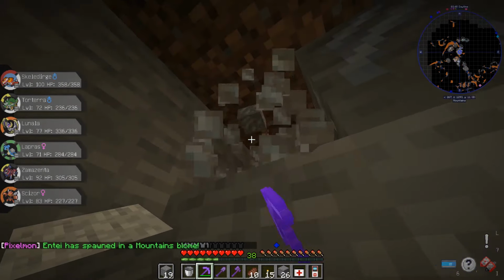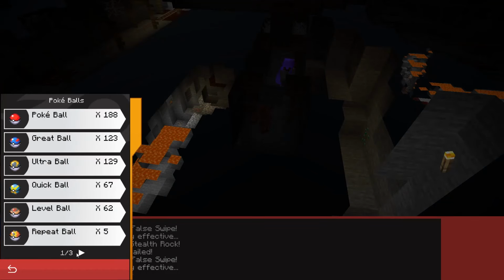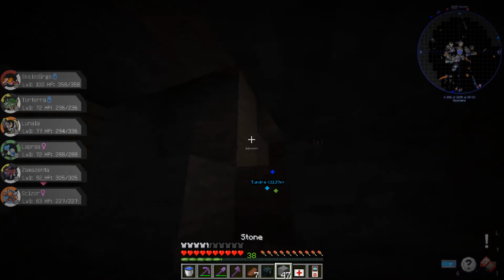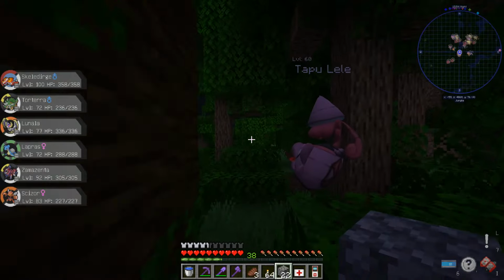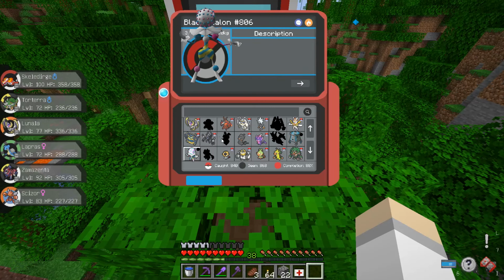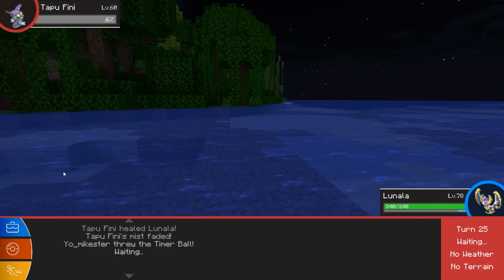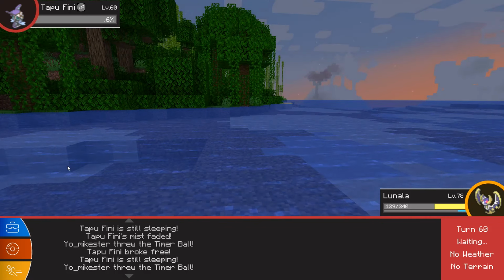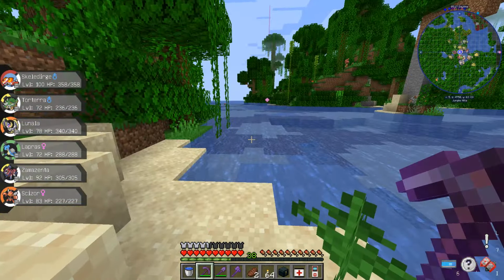Minecraft - Pixelmon: Episode 84 | Tapu Fini Rage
Hello everyone, and welcome to another episode of my Pixelmon let's play!

Pixelmon is a Minecraft mod that does exactly as the name suggests: adds Pokémon to Minecraft! This comes with a plethora of facets; battles, quests, Pokéball crafting, new ores, and of course... all 1,000+ Pokémon are added to Minecraft (count so far as of Generation 9). The player explores a typical Minecraft world while building their team and trying to catch as many Pokémon as possible. Resources (like in any Minecraft world), are hard to come by, so playing in Survival Mode means that much of the player's time must be spent collecting items and minerals that allow them to upgrade their Pokéballs, team, and even evolve certain Pokémon!

This mudpack also comes with several Minecraft-enhancing mods such as Biomes O'Plenty, Jorneymap, and other typical mods. Find it in the Curseforge app as The Pixelmon Modpack!

The goal of this series is to do what Ash Ketchum always aspired to do: catch them all. That's right, the main goal will be to fill the entire 1,000+ entries in the Pokédex. The true goal will be to use the shiny charm obtained by filling the Pokédex to find a shiny legendary, but the main course of the series will be to catch all of the Pokémon! Additionally, we will keep one of every single Pokémon in storage in our PC. All this being said, you can expect this to be a long series!

Come along with me as I build another beautiful Minecraft world, become the best Pokémon trainer I can be, and catch one of every Pokémon in existence! Do you guys this I can do it?

New episodes will be released Mondays, Wednesdays, and Fridays.